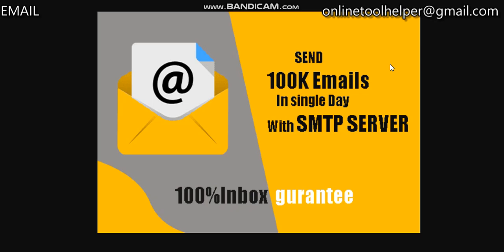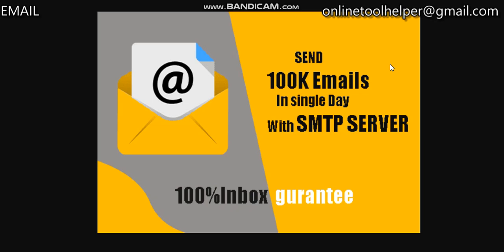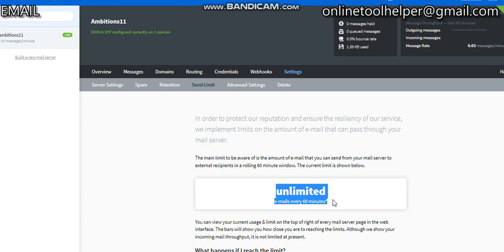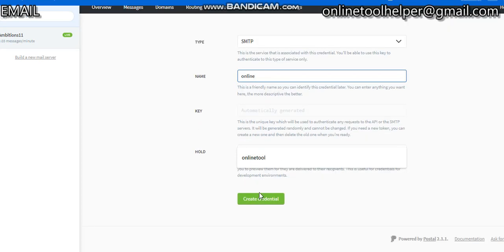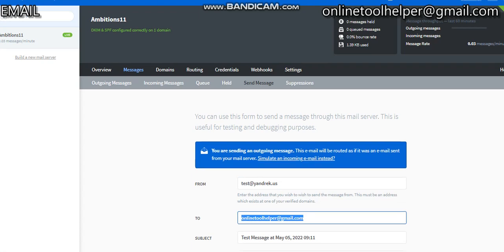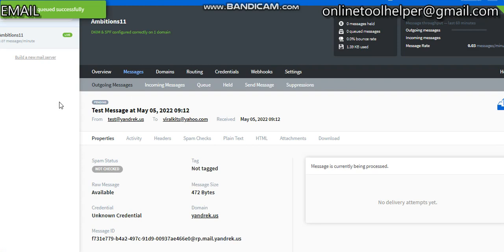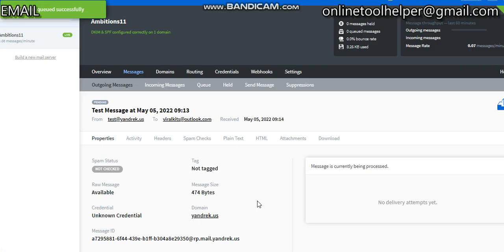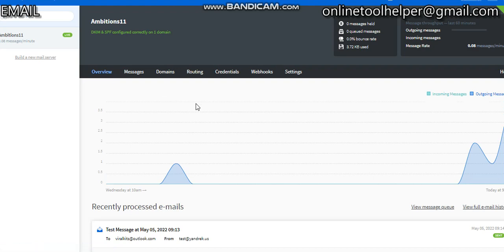How to Setup SMTP Server Inbox To All - Send Unlimited Inbox Email Office365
SMTP Server Inbox To All - Send Unlimited Email Office365

Message only if you are ready to setup your own SMTP server

In this tutorial, we'll show you how to set up an SMTP server to ensure your emails land in the inbox of all your recipients. We'll cover the steps you need to take to improve your email deliverability and ensure your messages are not marked as spam.

We'll start by explaining the importance of email deliverability and how it affects your email marketing campaigns. Then, we'll show you how to set up an SMTP server that is properly configured to send emails to the inbox of all your recipients.
What is the SMTP Server?

Simply, SMTP is gateway that allows you to send emails over the internet.

SMTP mean “Simple Mail Transfer Protocol”. It's a Concept in Networking you don't have to worry about.

Just NT SMTP is responsible for delivering emails over the internet.

    The sender: (SMTP service) this is the technical part. It allows you to send emails over the internet.
    The Management Application, where you can configure and manage your Email Lists, Marketing Campaigns, monitor and analyze results, manage your sending servers, and so on.

So we connect both together to get an Email Marketing System.

In this video i will show you How to Send unlimited email to Office365, gmail, yahoo all INBOX

Send unlimited with SMTP Server Inbox To All